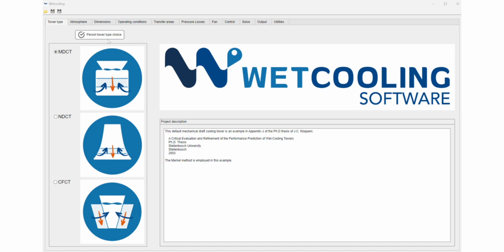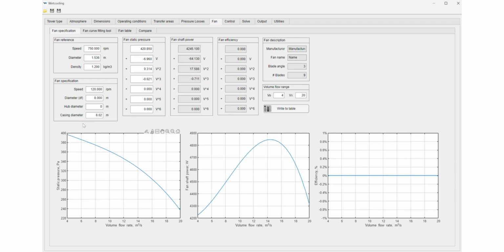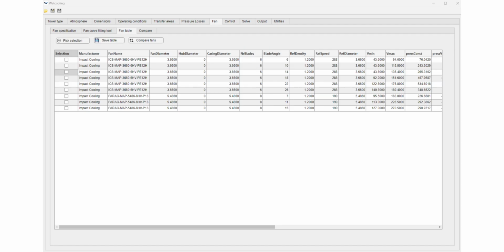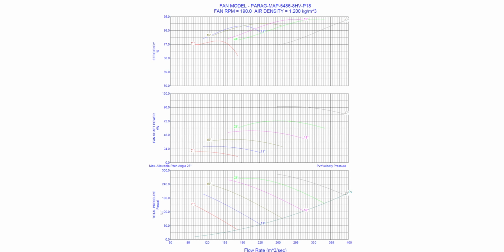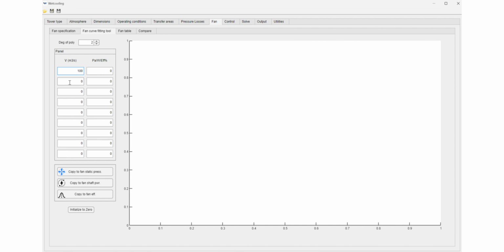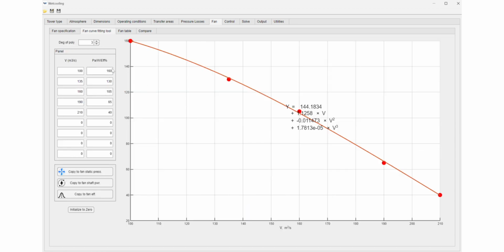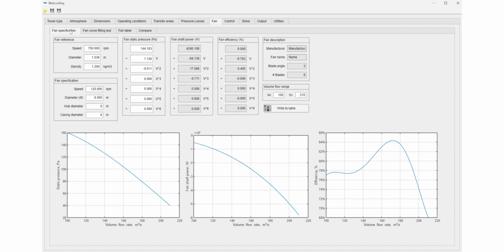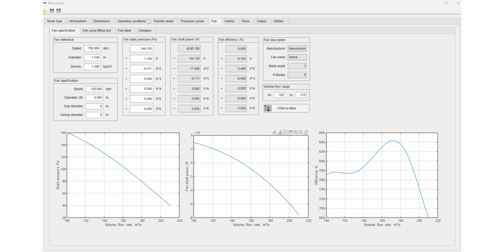WetCooling Software: Description of the Fan Input Tab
The video gives a demo of the "Fan" input tab of the WetCooling software. If a fan is specified the software will find the operating point of the software. This is the point here the fan curve intersects the system resistance curve. The fan curve is entered as a polynomial. There is a curve fitting tool that helps the user to get the fan curves into the software. A database of fan curves can be built. for more information.